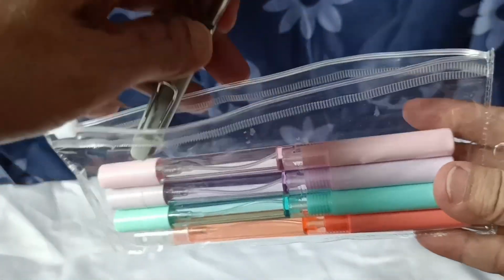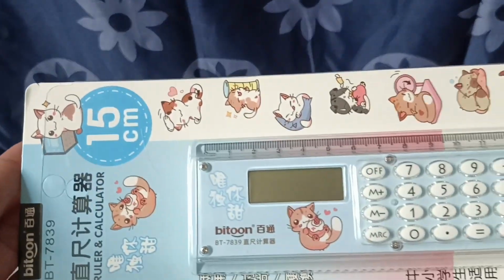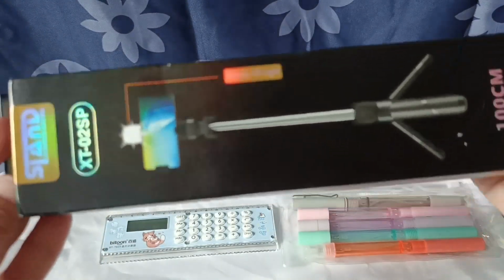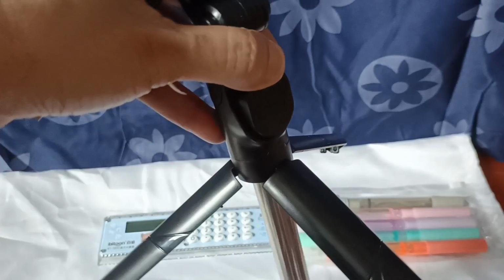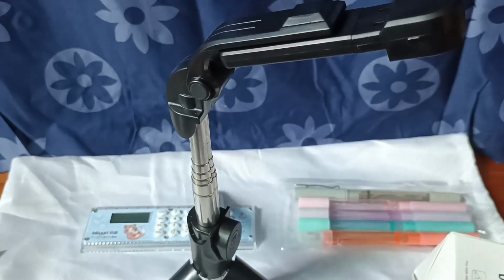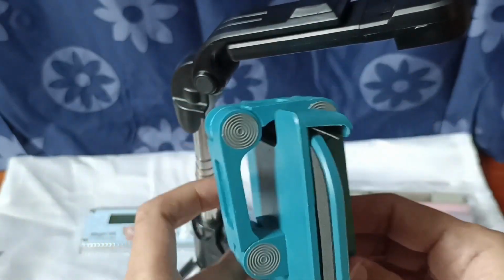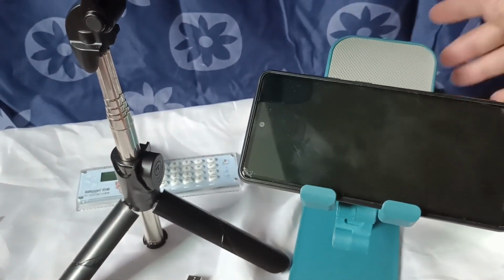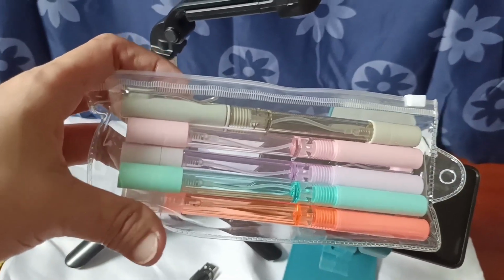Unboxing BEST SELLING products on Shopee | Phone Stand Calculator Pen Alcohol Spray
Unboxing BEST SELLING products on Shopee
-Phone Stand
-Calculator with Ruler
-Pen with Alcohol Spray

-Hanz & Cel